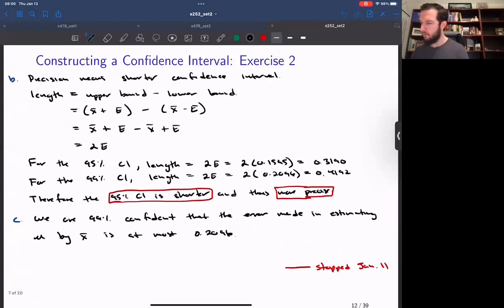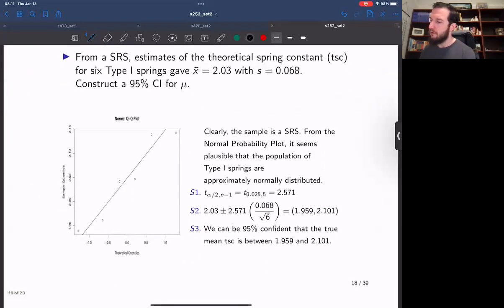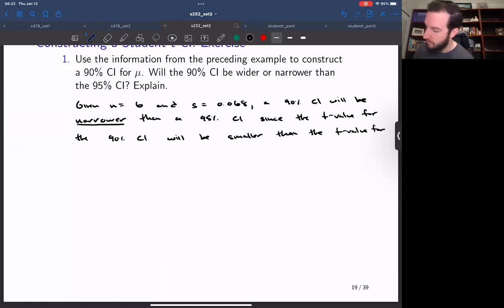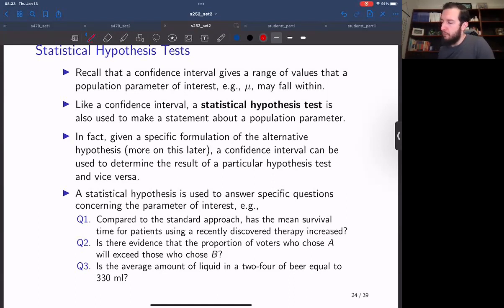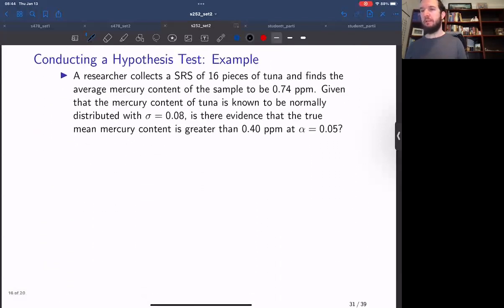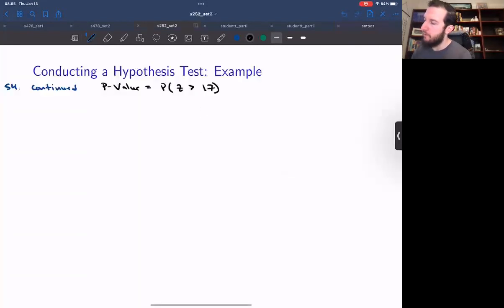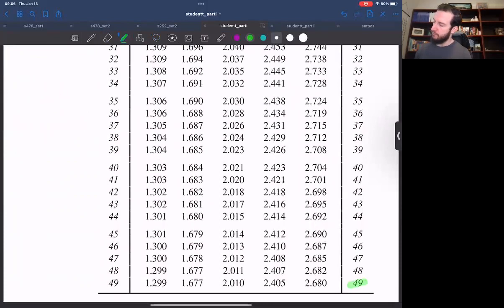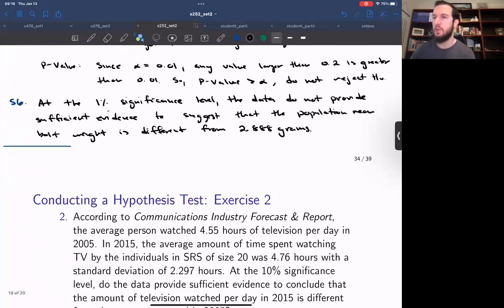Stat 252 - Lecture 3 (Jan. 13, 2022)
0:00 Recap of Last Lecture
0:01:32 Summary of effect of sample size, standard deviation and confidence level on confidence interval
0:03:21 Confidence interval construction when population standard deviation is unknown
0:05:14 A Student's T random variable
0:06:31 Student's T curve vs. Standard Normal curve
0:10:51 Margin of Error for a Student's T confidence interval
0:11:26 Example of a Student's T confidence interval
0:20:36 Constructing a Student's T confidence interval - Exercise
0:28:04 A note on normal probability plots
0:30:11 Concluding remarks on one-sample confidence intervals
0:31:15 Cumulative Exercise for extra practice
0:32:04 Introduction to statistical hypothesis testing
0:34:24 Steps of a statistical hypothesis test
0:36:11 Types of Null and Alternative hypotheses
0:37:39 Errors in hypothesis testing
0:41:22 Using the critical value to make a decision about the null hypothesis
0:42:27 Using the p-value to make a decision about the null hypothesis
0:44:20 Example of a statistical hypothesis test
0:59:52 Conducting a statistical hypothesis test when sigma is unknown: exercise
1:19:23 Reminders and concluding remarks